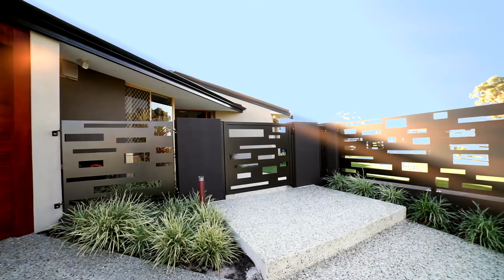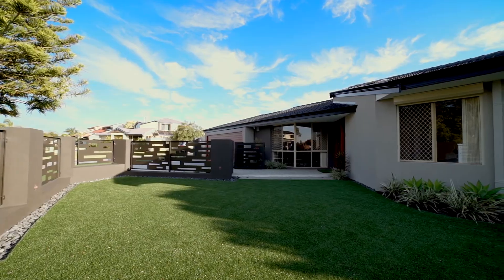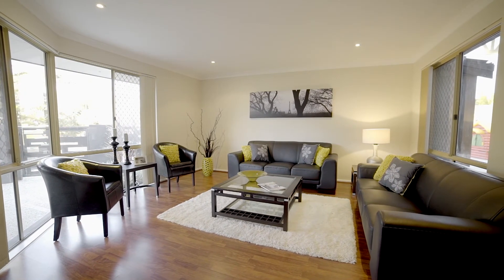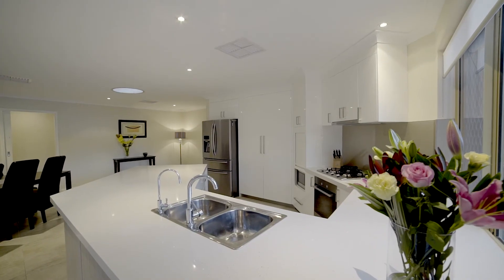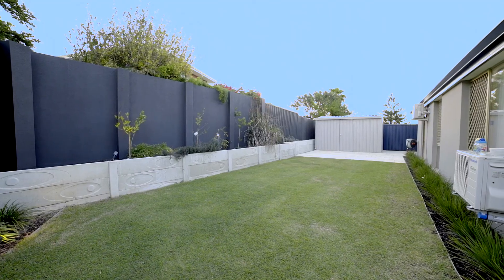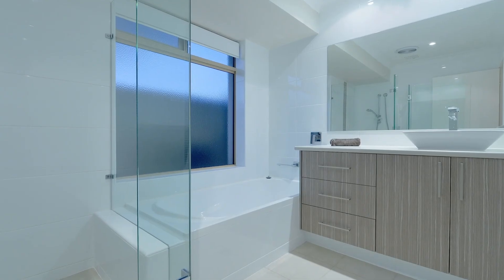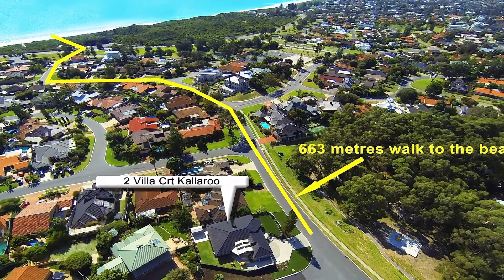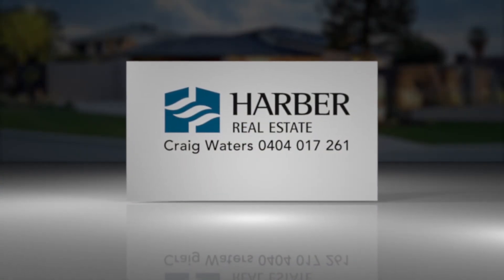2 Villa Court, Kallaroo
2 Villa Court, Kallaroo
Elevated Treetop Vista

Exclusively situated in an outstanding locale, this stylish home enjoys a north east facing elevated aspect. Making a big impression as you walk through the gate is the generous flat front yard. You will fall in love with the treetop outlook, a great buffer between you and the neighbourhood. This instantly welcoming garden is securely surrounded by steel artistic panels and rendered brick pillars, offering plenty of space for the kids and pets alike. Accommodation consists of 4/5 bedrooms that are serviced by two freshly renovated bathrooms, a dual car garage, a boat or trailer pen, and formal and informal zones, all this rounding out this contemporary designed family friendly residence.

A commanding kitchen facilitates the adjoining meals and separate family room effortlessly spilling out to the undercover entertaining area. For piece of mind, the children can be viewed from both the formal and informal living. The stylish kitchen is complete with gas burner cooktop, waterfall stone bench top, double sink, water filter, appliance cupboard, fridge water plumbing, Miele appliances and an abundant of storage under bench.

Opulent interior finishes include a mixture of luxurious gloss surfaces, timber veneers, glass splash back, soft palette of neutral tones, these infusions add extra dimensions and enhance the aesthetics. Easy to say, this is a welcoming place to call home.

Easily maintained surfaces integrated into the design, reverse cycle air conditioned bedrooms, ducted evaporative cooling and roller shutters provide a comfortable haven for all year round enjoyment.

At the rear, step into the tranquil garden setting, beautifully landscaped and maintained with side access, high set solid brick walls, flyover pitched patio, easy care aggregate, outside hot and cold shower and the 8 person spa bath.

An absolute gem, newly renovated and ready for new owners, this family dwelling is complimented by a huge 713 sqm block.

Enjoy the freedom of having it all done for you and get your weekends back.
As one of the norths long standing esteemed suburbs, residents of Kallaroo appreciate the convenience of facilities such as picturesque parks with walking trails, Mullaloo Beach, Whitfords Shopping Centre and quality local schools.

Stand out features include:

Four to five bedrooms
Two bathrooms
Three living areas
Double car garage
High fall pitched patio
Entry hall
Secure front and backyards
Boat or trailer pen
Spa bath (8 person)
Open plan kitchen/meals
Separate family
Formal lounge and dining
Park side location
Walking distance to beach

Access to rear through garage
Remote controlled garage door
Electric gates (side access)
Outside hot and cold shower
Built in robes and walk in robe
Under bench storage
Roller shutters
Linen cupboard
Garden shed
Skylights

Miele stainless steel oven
Miele microwave
Miele gas hot plate and range hood
Waterfall stone bench tops
Water filter tap
Miele  dishwasher
Pot drawer
Appliance cupboard
Fridge water plumbing
Overhead cupboards

Quality tiling and timber floors
Reticulated gardens from the bore
Climate controlled air-conditioning
Ducted evaporative cooling
Gas point
Rheem hot water system temp controlled
Restored roof
Holcim mix magnolia exposed aggregate driveway and outdoor entertaining
Rendered solid brick walls
Artificial grass
Garden and paving lighting